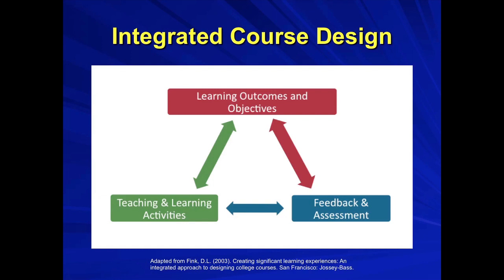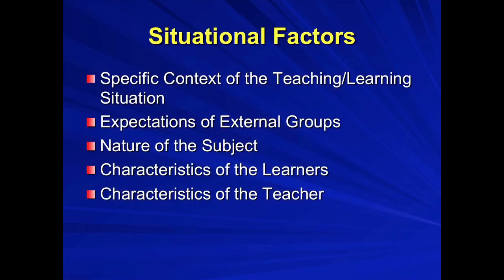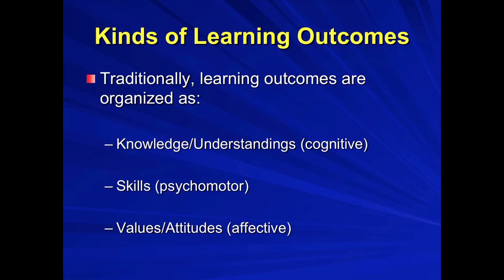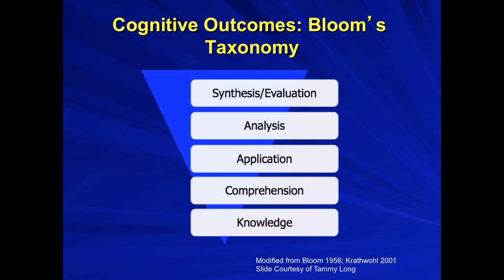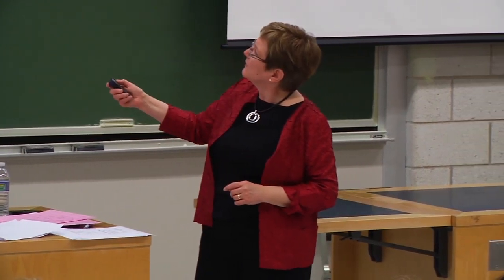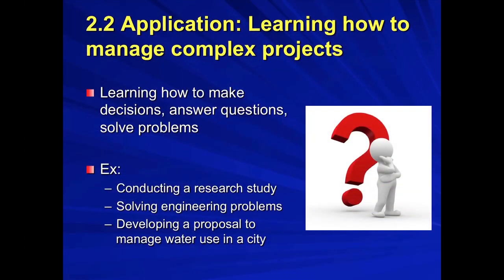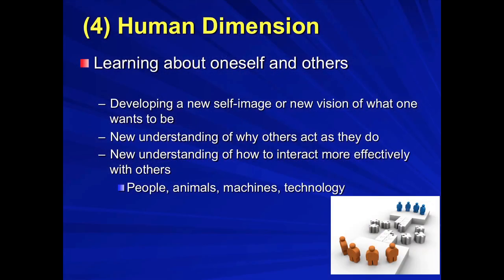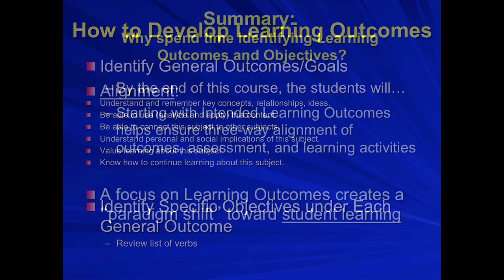Writing Effective Learning Outcomes and Objectives - Full Presentation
Dr. Ann Austin.  Part of the 2013 MSU Preparing Future Faculty to Assess Student Learning Spring Institute.